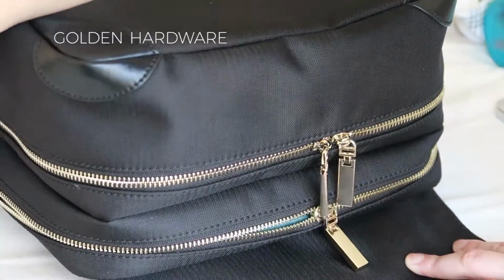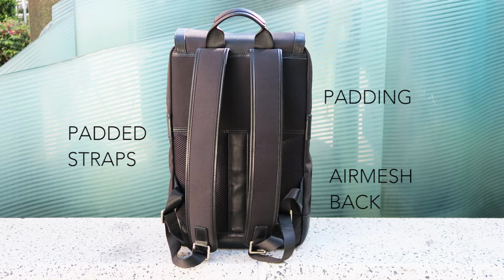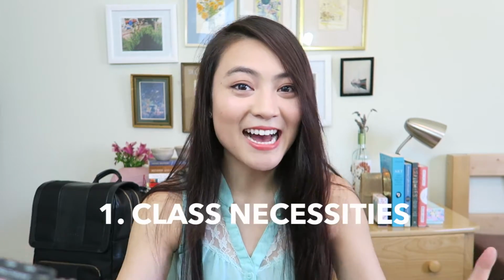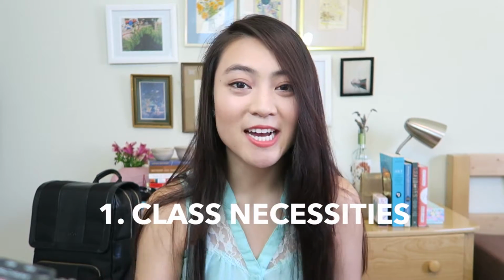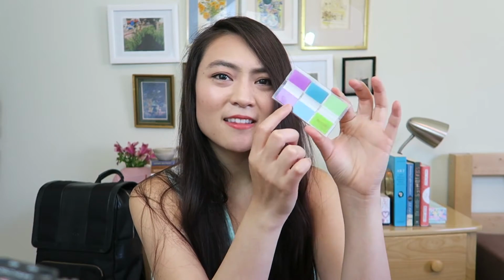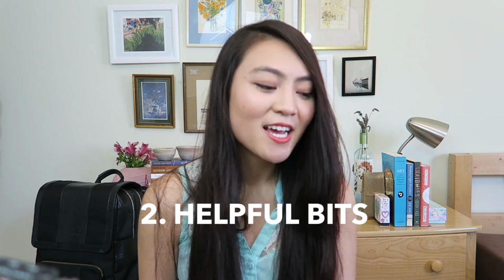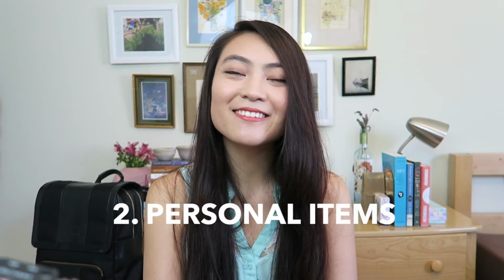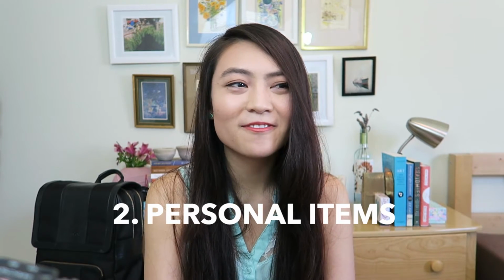Must-Have Backpack Essentials for Every College Freshman | Arden Cove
We have a new Backpack! Back on Indiegogo

Suggestions for what to keep in your backpack this school year. Featuring our own Daily Laptop Backpack!